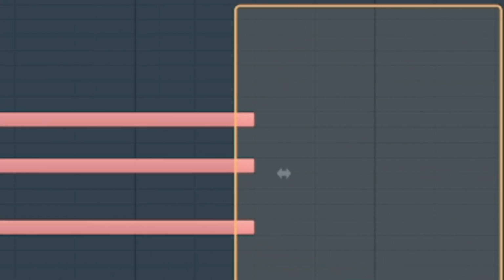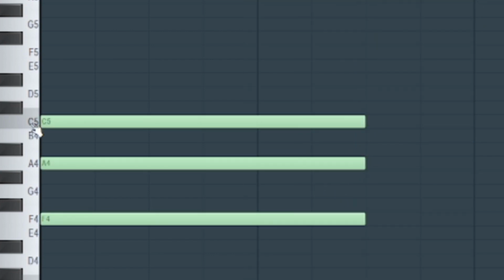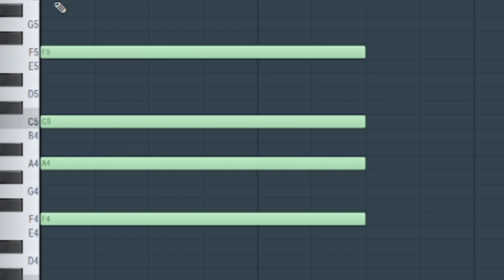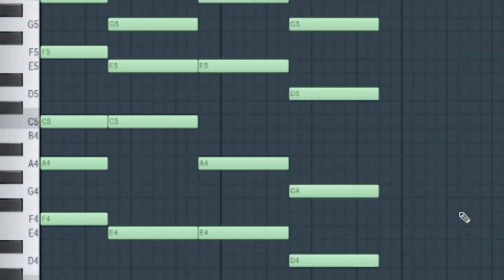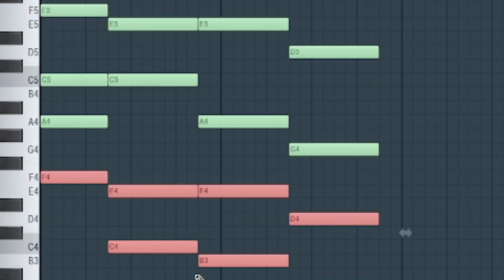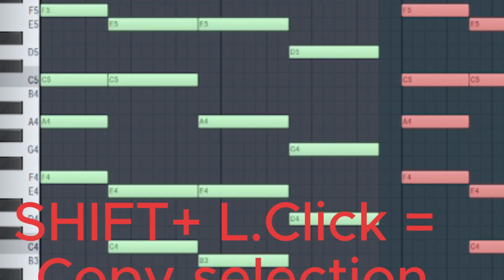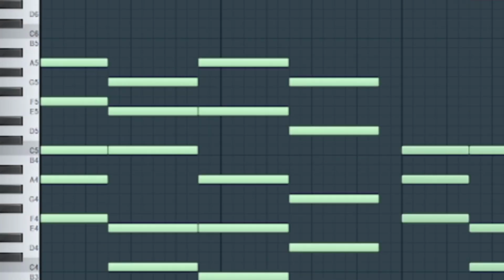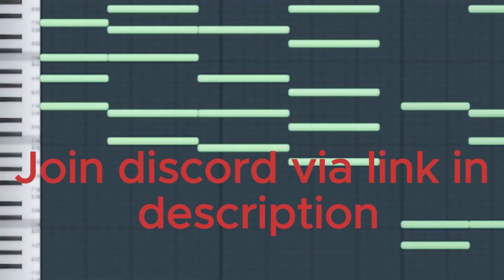Fl studio tips and trick when making melodies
🎶 What’s up, beat fam! 🎶

🔥 About Me:
Issa me Melodi_city , your go-to beat magician whipping up the hottest tracks right here. From head-nodding Hip-Hop to smooth R&B vibes, I’ve got the sounds to elevate your music game!

🌟 What You’ll Get:

Fresh Beats: Original bangers that’ll make your tracks stand out
Pro Tips: Insider tricks to step up your beat-making skills
Behind the Scenes: A peek into my creative process and gear
Epic Collabs: Team-ups with talented artists you’ll love
Sneak Previews: Get the first listen on exclusive new beats
🎧 Join the Crew:

                     Where we learn together, Collab and share secrets.

Drop a comment and tell me what beats you’re craving
Share your tracks featuring my beats – I might just spotlight them!
🔥 Ready to make some fire together? Let’s get it!